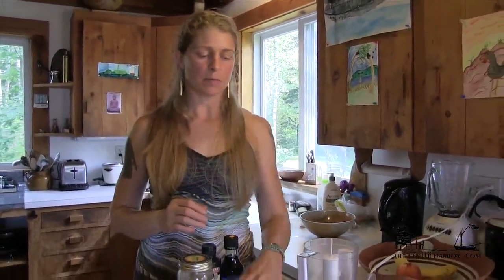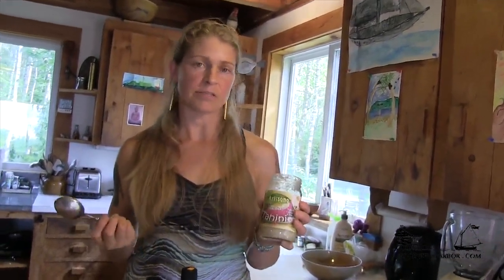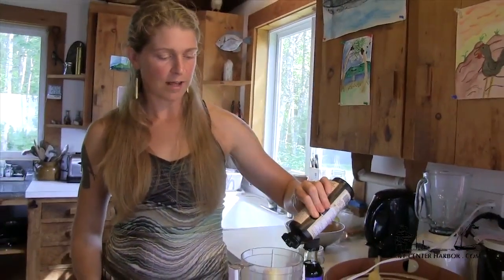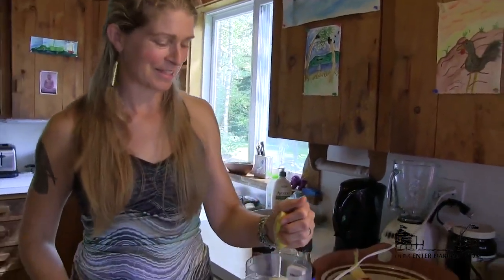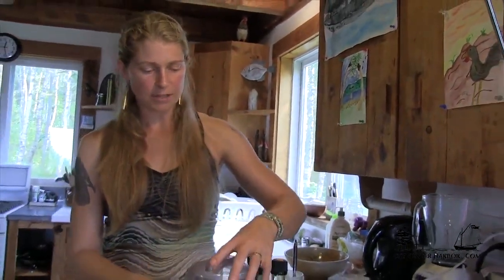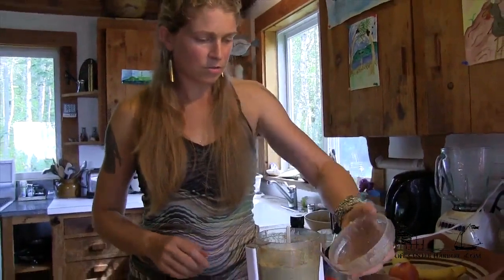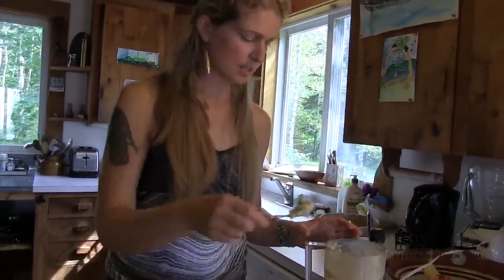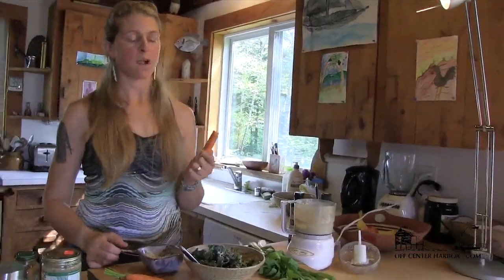Healthy Boat Snacks, Part 2 – Everybody’s Favorite Tahini Dip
Turn Veggies from a healthy snack into a healthy treat with Charlotte's tried and true favorite dip. Nutritionist Charlotte Clews shows us her tahini dressing (or dip!) in the second in our series of videos on healthy snacks to take on boats.